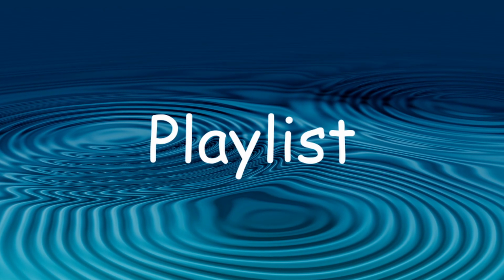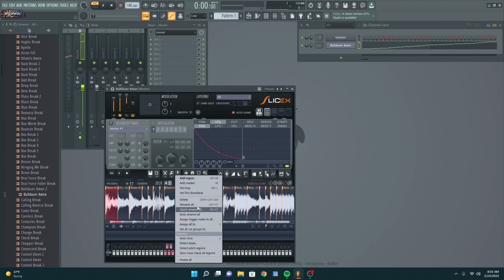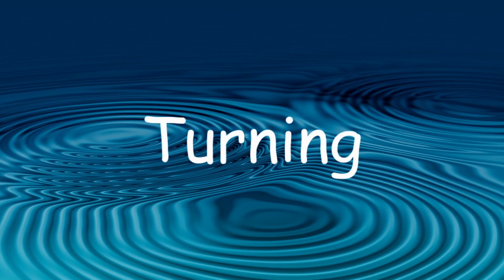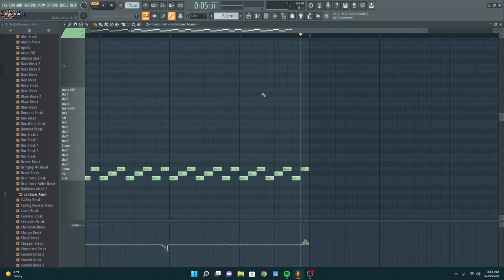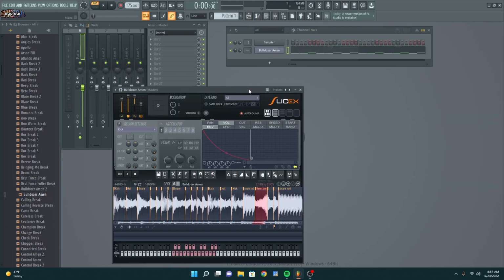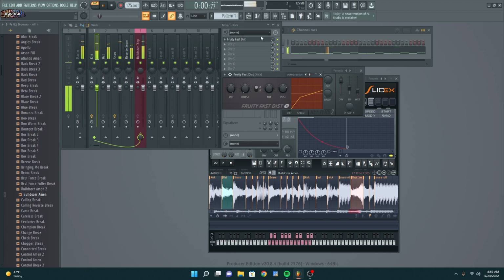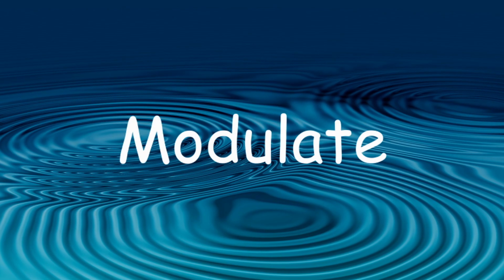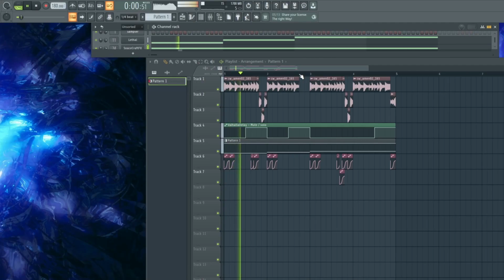How To Make Breakcore & Ambient DNB Drums [Tutorial By Egofear & SPURME]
Amen Break tutorial no way
Thanks again to Egofear for helping me with it go Check his Tiktok and join Discord server

Music in the video:
SPURME - untitledtracklol
Aster - Old Times

00:00 - Intro
00:30 - Manual Slicing
00:47 - SliceX
02:48 - Processing
03:24 - SIdechain
03:45 - Results
04:22 - Outro